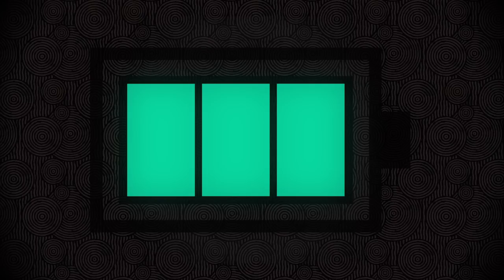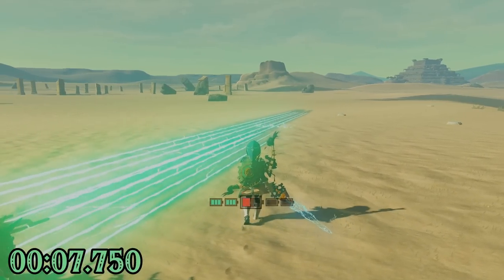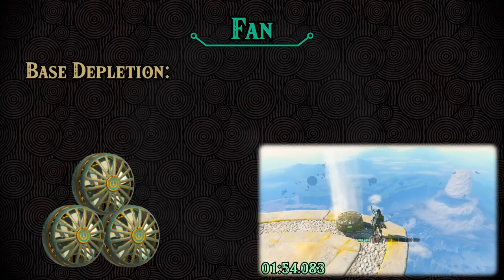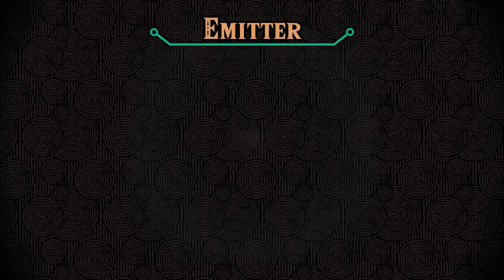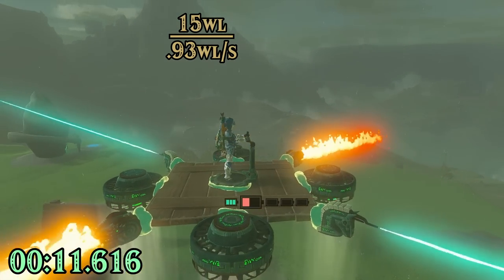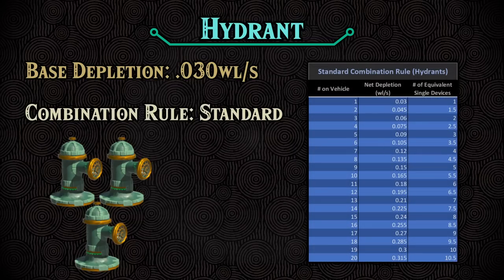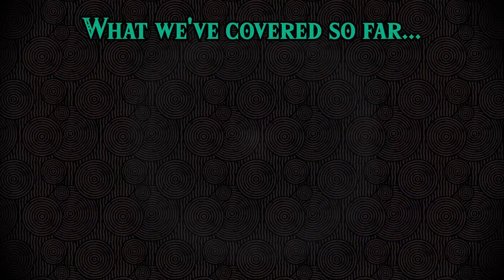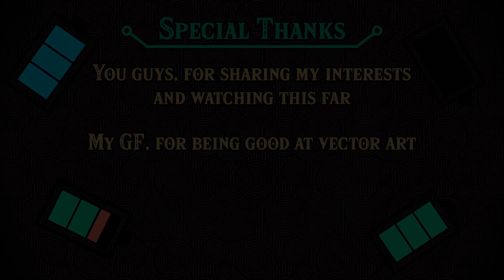How Does the ENERGY CELL Work in Tears of the Kingdom? | All your Zonai device questions answered!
After dozens of hours of research and editing, here is the first part of my Zonai device deep dive.  Basic info about the energy cell, device depletion rates, combination rules, and plenty of math... It's all here!

I will keep updating the calculator as I improve my calculations.  If for some reason I need to change the link, I will update it here, too.

Chapters:
00:00  Introduction

01:24  CHAPTER 1: MEASURING ENERGY
01:43  Defining the well [wl]
02:55  Defining depletion [wl/s]
04:35  Zonaite armor effects

06:03  CHAPTER 2: POWERED DEVICES
06:14  Fan
11:08  Emitter (Flame, Frost, Shock, Beam)
14:06  Hydrant
14:36  Wheel (Small, Big)
16:03  Cannon
18:45  Misc. (Stabilizer, Construct Head, Hover Stone, Homing Cart, Light)
20:11  Rocket

21:37  Epilogue and how to use the calculator

Eldin Shrine (in botw.  idk what it's called in this game.)
Sky Maze
Water Temple 3
Construct Factory 5
Depths Maze
Fire Temple 3
Tarry Town (Zora Invited)